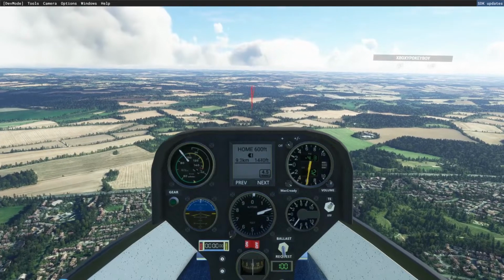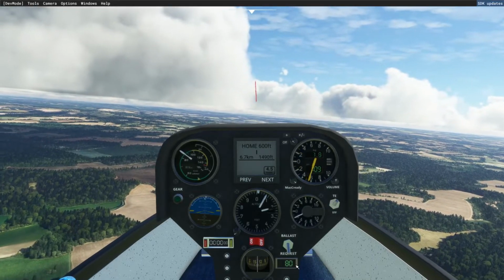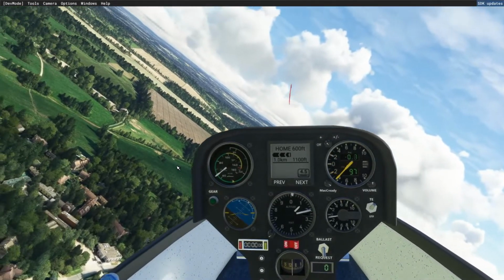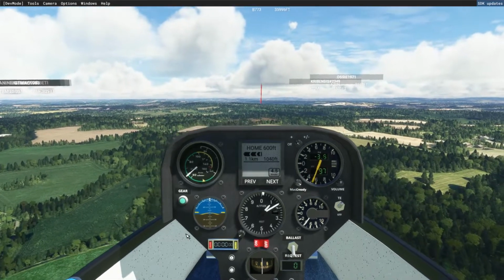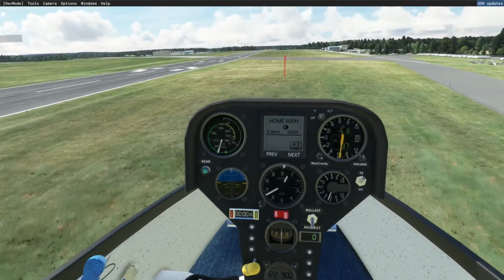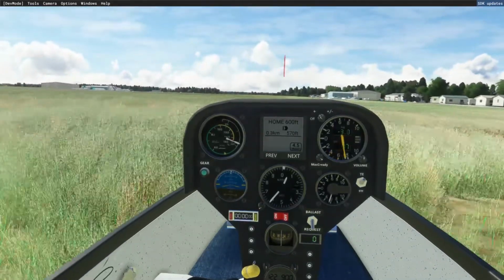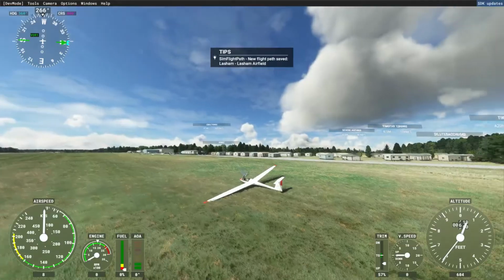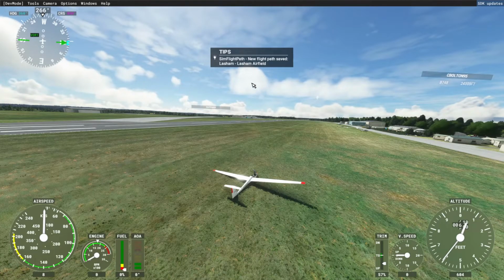Microsoft Flight Simulator: Glider Landing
An intro video to completing a competition gliding finish followed by a safe landing including proper checks.